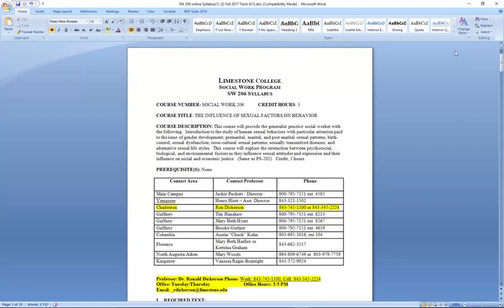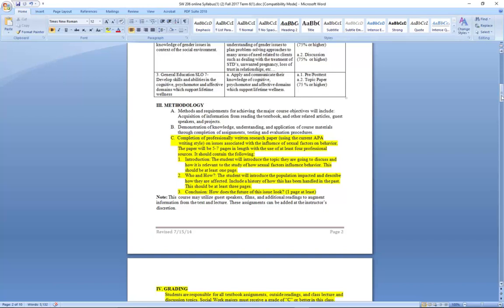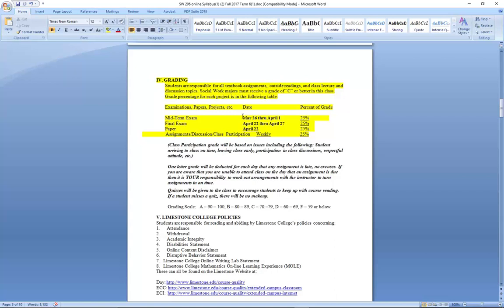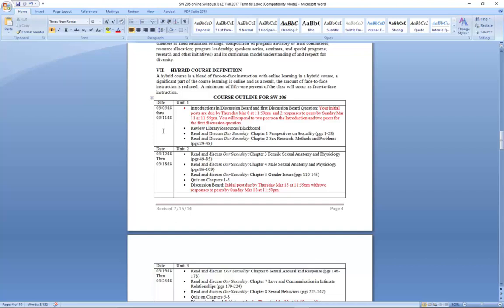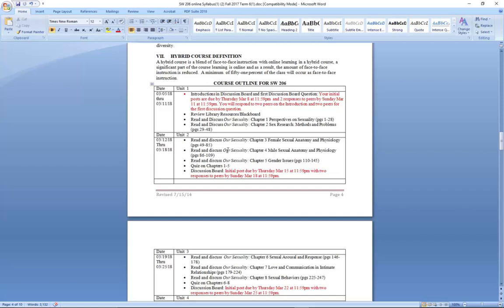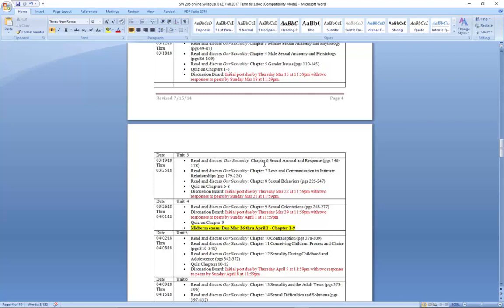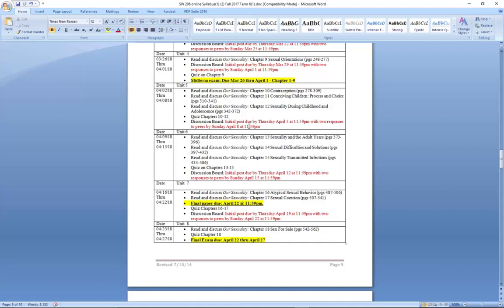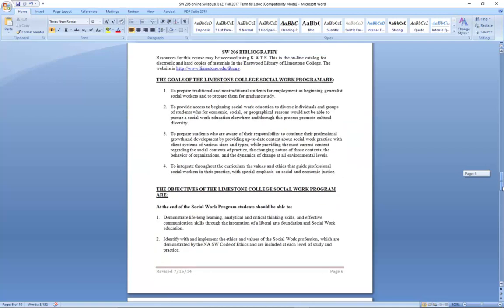SW 206 Syllabus video